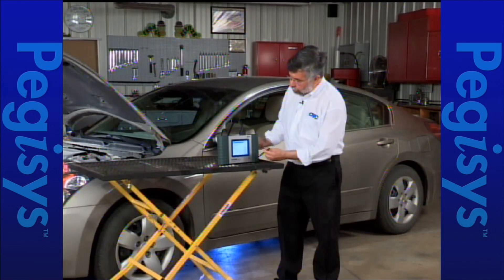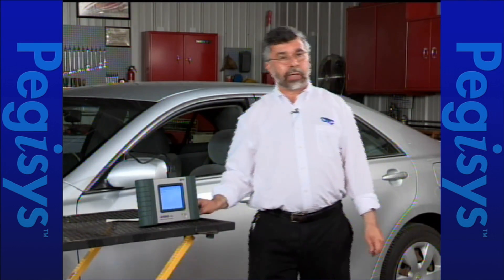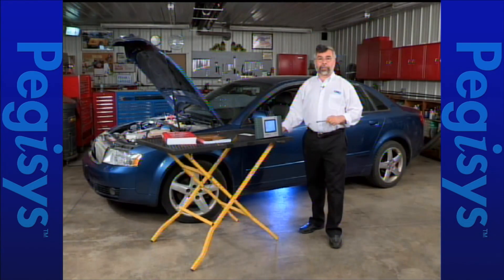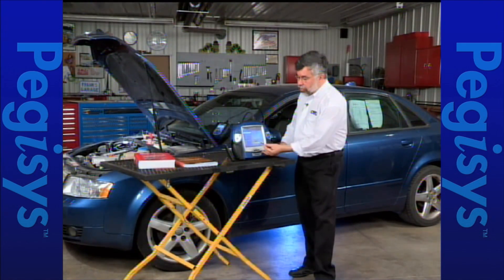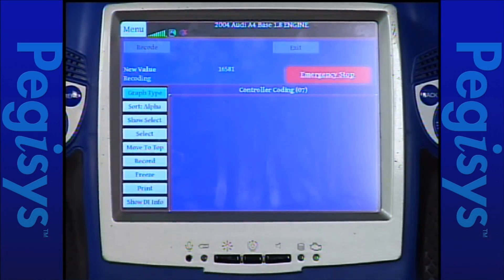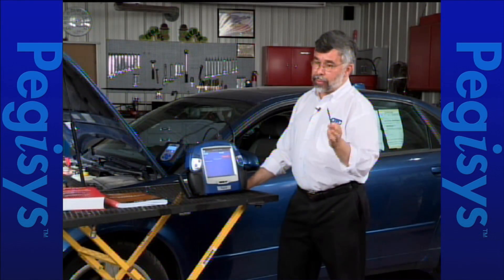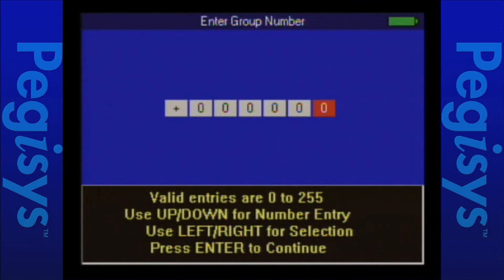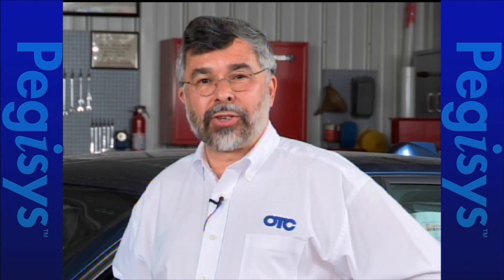Understanding European Diagnostics with Pegisys, Genisys and AutoBoss V-30 Part #2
In this webcast we will show you how to unlock the power of Pegisys, Genisys and the AutoBoss V30 for Mode 6 diagnostics and coding!  Autoboss is the "Boss" when it comes to Asian and European diagnostics.  Pegisys and Genisys Mode 6 market leading no nonsense descriptions and values in English saves time and lets you put away your calculator.  We will show you how to diagnose  BMW, Mercedes and Ford misfires.  What about Coding?  What is it and how do you do it?  For example;  did you know if you change a battery on a BMW or new Ford you must "code" it or reset the controller?  We will perform a Battery Reset on a BMW and a new Ford F150 with these tools.